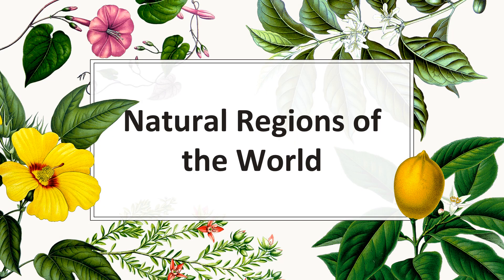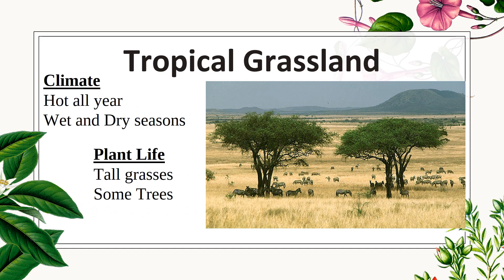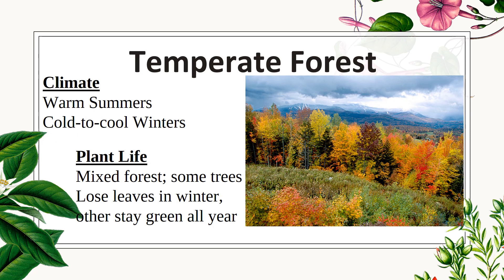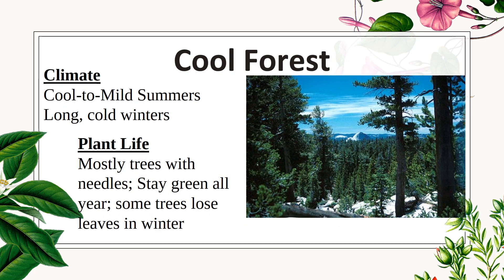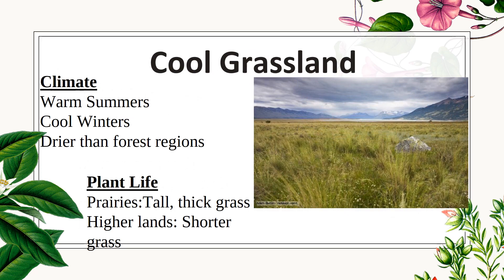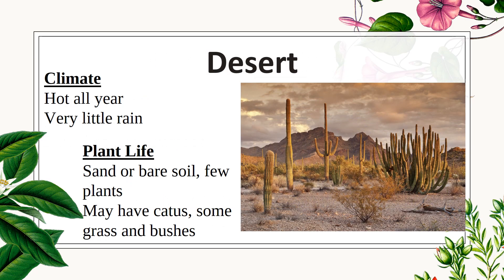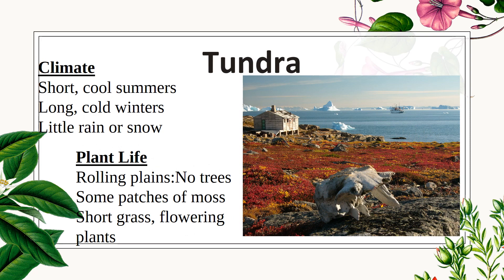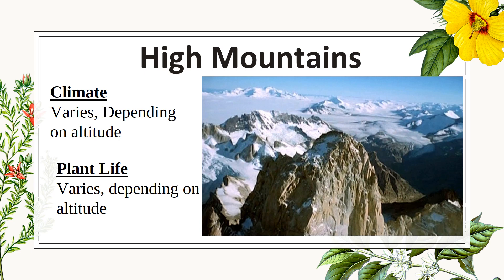Natural Regions of World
A description of the climate and plant life of 10 Natural Regions.